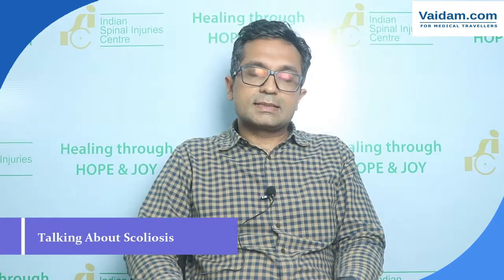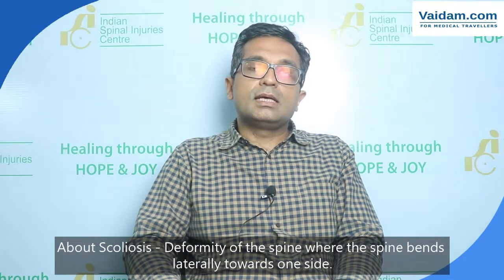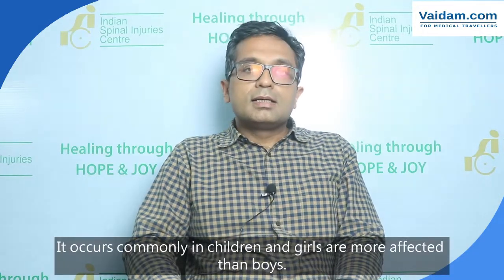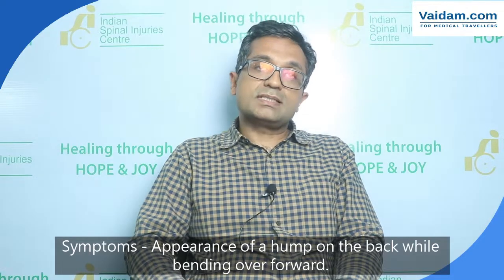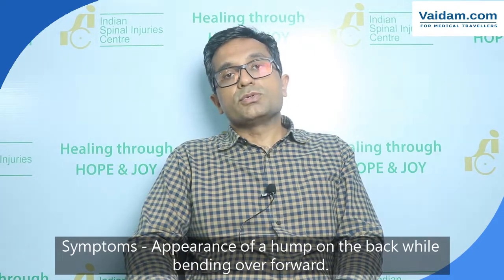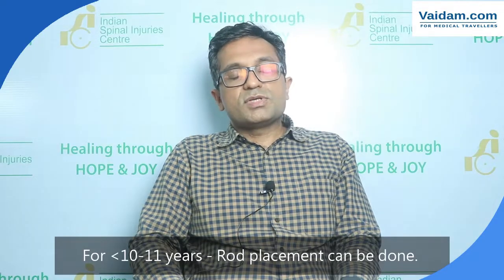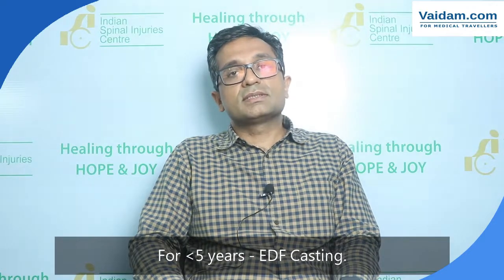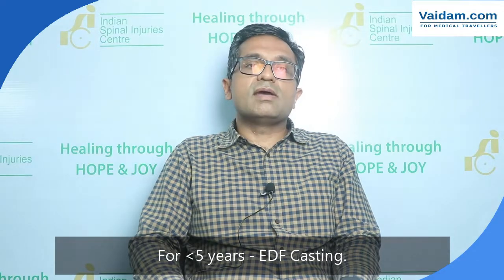Scoliosis Surgery in India | Best explained by Dr. Rajat Mahajan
Dr. Rajat Mahajan is a Spine Surgeon with over 15 years of surgical experience. His areas of expertise are Degenerative Spine Surgery, Scoliosis Spine Surgery, and Endoscopic Discectomy. He was awarded 'Best Spine Fellow of the Year' in the year 2013 at the Indian Spinal Injuries Center, New Delhi, India.

What is Scoliosis?
Scoliosis is an abnormal curvature of the spine (backbone). There is a natural, forward-and-backwards curve to the spine. With scoliosis, the spine rotates and develops a side-to-side curve.

Get your free consultation today!